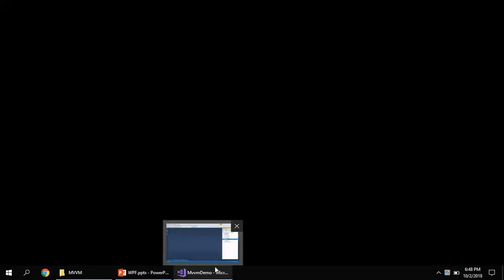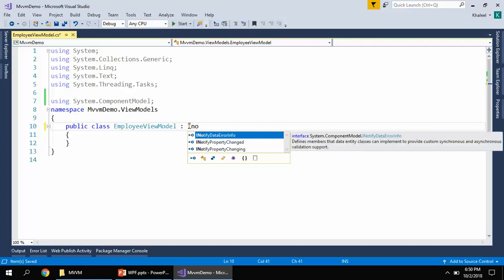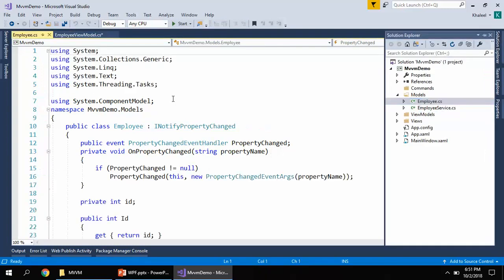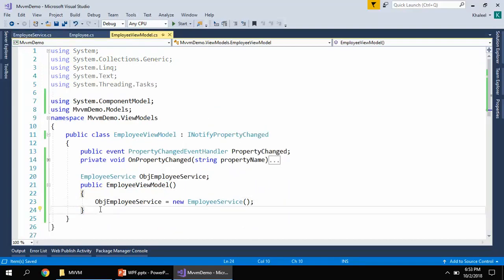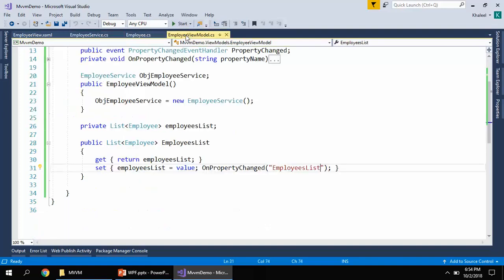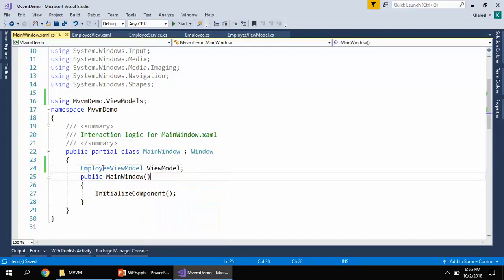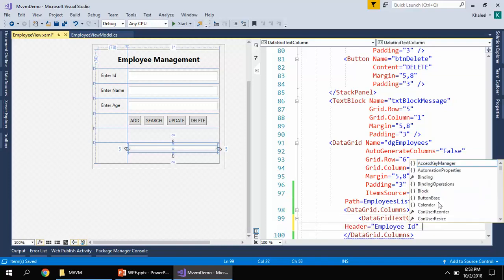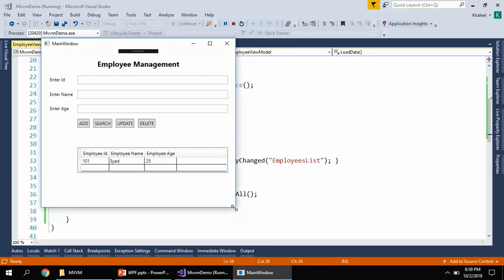WPF & MVVM 06 Implementing dispaly operation using ViewModel